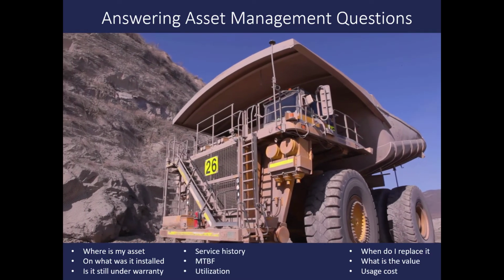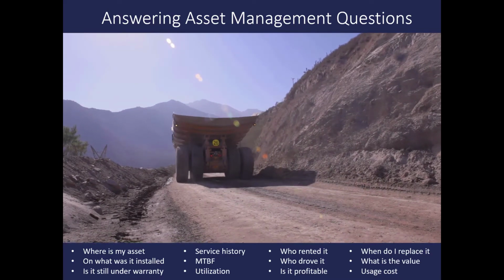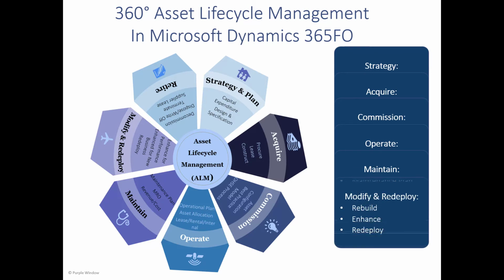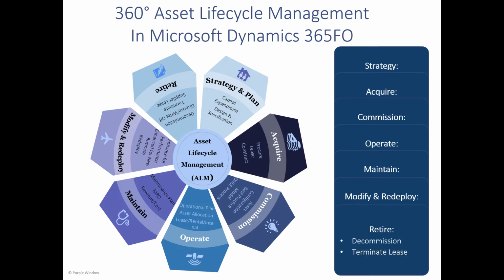Purple Window 360° Asset Lifecycle Management (ALM) in Microsoft Dynamics 365 FO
Asset Lifecycle Management (or ALM for short) aims to drive greater value from your assets, whether they are plants, facilities, or equipment. From capital planning and budgeting, to procurement, operations, maintenance, and repair. ALM maximize profitability and return on investment.

The underlying foundation of the Asset Lifecycle Management architecture is Microsoft's Dynamics three six five ERP! Extending the traditional ERP, enable us to deliver, Advanced Asset Management capabilities. “Out-of-the-box” the native Dynamics ERP includes very little ALM functionality. Microsoft relies on industry partners to use their expertise, to build vertical extensions, inside the Microsoft Dynamics architecture. This model allows for best-of-breed industry solutions, to be combined with best-of-breed ERP. Delivering natively integrated functionality, in one single cloud platform.
The ALM functionality in Dynamics, focusses on the management of enterprise-wide assets across departments, facilities, business units and geographical locations. At its core, ALM delivers techniques for holistic control and optimization of asset life cycles! From acquisition, commissioning, operations, to retirement.
This ALM “cradle-to-grave” framework, optimizes and extends asset life cycles, and reduces Total Cost of Ownership while maximizing Availability, Utilization, and Return on Investment! This is key for all industries with high-value capital investments!

A few years after you bought and expensive truck tire, do you know how old it is? in which truck or plant has it been used? or, is it still under warranty? what is the replacement value of the tire? and, which make, or model tire lasts the longest in your business?
Or, if you own a bottling plant, how frequently has each line been serviced? what is the average time between breakdowns? and, what is the availability and utilization of each machine?
Or, if you rent out a truck! who drove it a year ago? which company was it rented to? how many kilometers did it drive last month? and, what was your revenue and maintenance cost last year?
Now, these are the type of questions and integrated ALM solution will answer for you.

Optimizing the life, and controlling the cost of core capital assets, are central to an asset management strategy. Through Advanced Asset Management functionality more than 20 asset KPIs are managed and reported on. Thus creating 360° visibility on assets which need to be retired, and where there is an asset shortage.
Purple Window’s 360° ALM functionality is seamlessly part of Microsoft Dynamics Three Six Five. Through this architecture, a best-of-breed, single platform, cloud based ALM solution is available for all capital-intensive industries.
Purple Window is an accredited Microsoft industry partner, and software developer. Purple Window specializes in building Asset Management extensions, such as 360° ALM, for Microsoft Dynamics three six five. They have been building Microsoft vertical solutions for the last 15 years. Purple Window is an expert in the management, and optimization of simple and complex assets. The company has experience in various capital-intensive industries.

 Video 2 in 360° Industry Series.